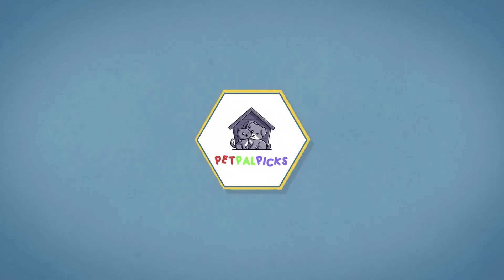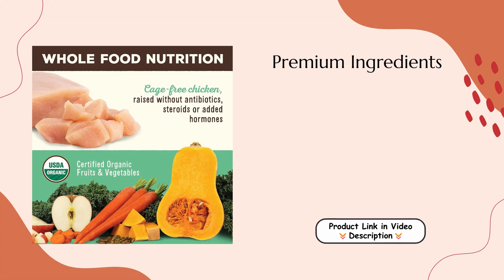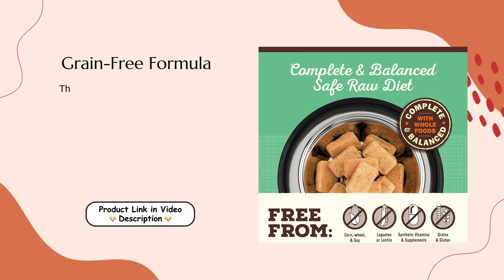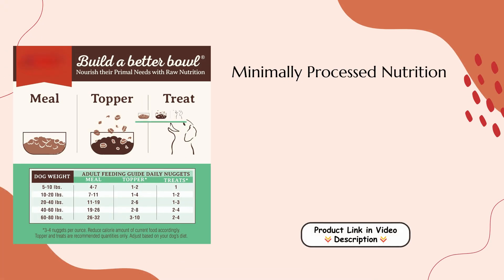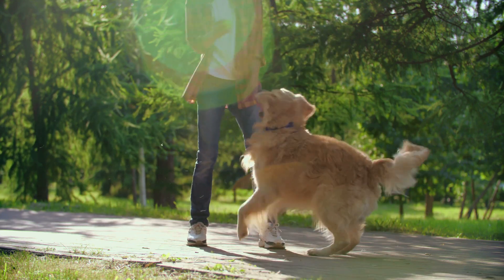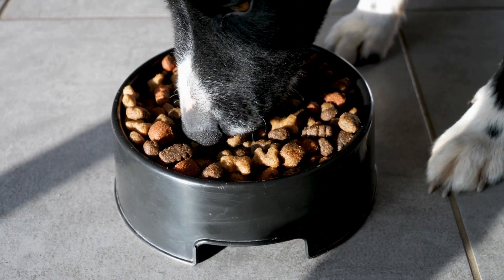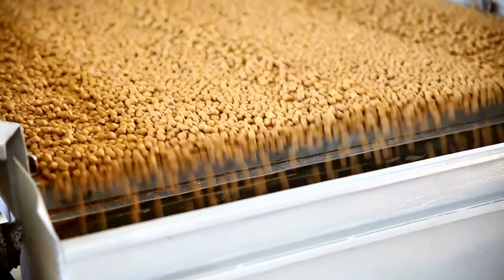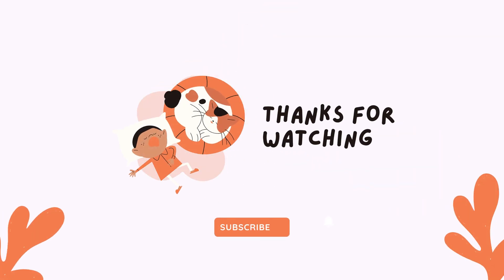The Benefits of Primal Freeze Dried Dog Food Nuggets | Review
Features:
Premium Ingredients: Primal Freeze-Dried Dog Food Nuggets are made with cage-free chicken, raised without antibiotics, steroids, or added hormones. The inclusion of USDA certified organic fruits and vegetables ensures your dog gets high-quality, nutritious food that supports overall health.

Grain-Free Formula: This dog food is completely grain-free, meaning it contains no corn, wheat, soy, lentils, or legumes. This makes it an excellent choice for dogs with food sensitivities or allergies, providing a wholesome diet that caters to their specific needs.

Minimally Processed Nutrition: By minimizing processing, Primal preserves the natural nutrients in the ingredients, ensuring maximum nutrient absorption. This approach supports optimal weight, skin and coat health, oral and eye health, and reduces stool volume, contributing to your dog's overall well-being.

Convenient and Shelf-Stable: Unlike frozen dog food, Primal Freeze-Dried Dog Food Nuggets are shelf-stable and easy to store. They are simple to prepare – just crumble and rehydrate before serving. This convenience makes feeding your dog a nutritious meal effortless, even on a busy schedule.

Crafted in the USA: These dog food nuggets are made in the USA with real, whole food ingredients. They contain no synthetic vitamins or minerals, and no artificial flavors, colors, or preservatives, ensuring your dog receives a natural and wholesome diet free from unnecessary additives.

🐾 Timestamps:
0:00 –: Overview
0:15–: Premium Ingredients
0:35–: Grain-Free Formula
0:54–: Minimally Processed Nutrition
1:14–: Convenient and Shelf-Stable
1:33–: Crafted in the USA
1:53–: Conclusion